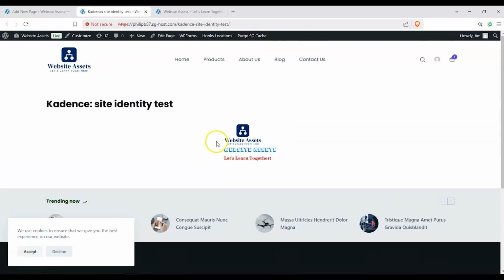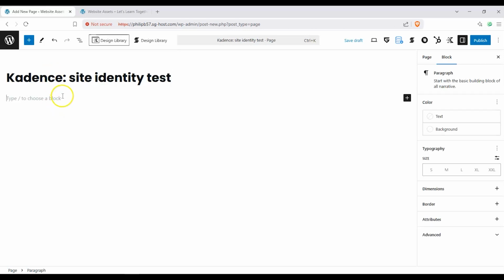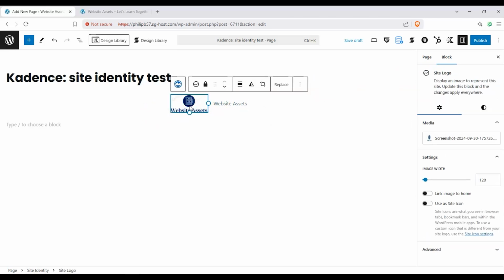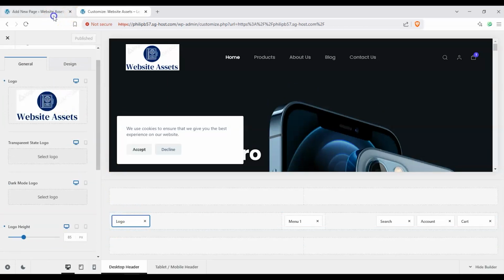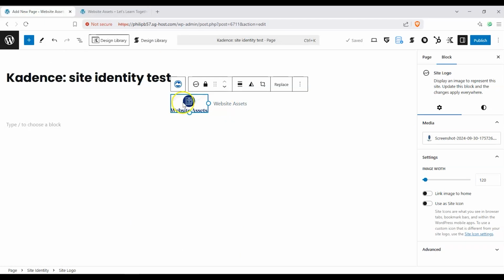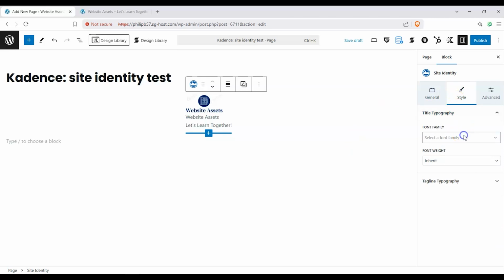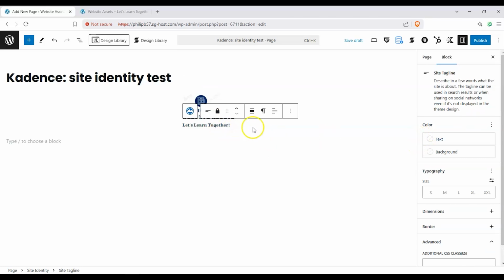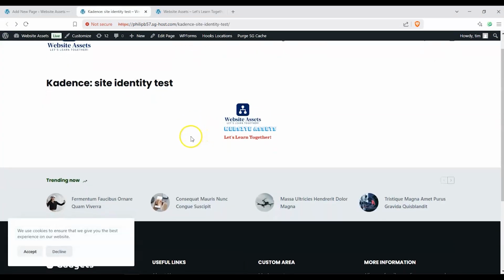Kadence Blocks: Site Identity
Customize your website's branding with Kadence Blocks' Site Identity settings! Learn how to easily manage and style your website's key identity elements – like your logo, site title, and tagline – using the dedicated Site Identity options within the Kadence Blocks theme. This tutorial guides you through the customization settings, showing you how to upload your logo, modify the site title and tagline, and control their appearance in your website's header. Discover how to ensure your branding is consistent and visually appealing across your entire site. Perfect for Kadence Blocks users looking to fine-tune their website's identity!